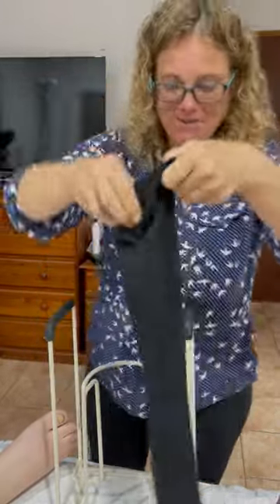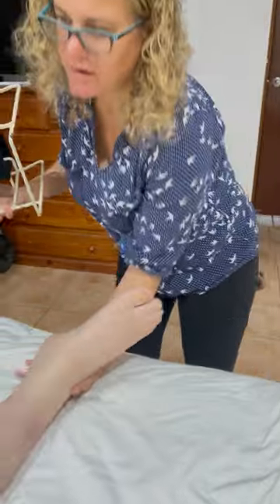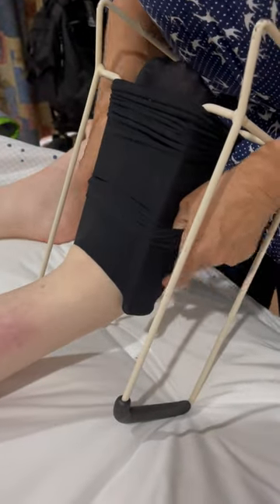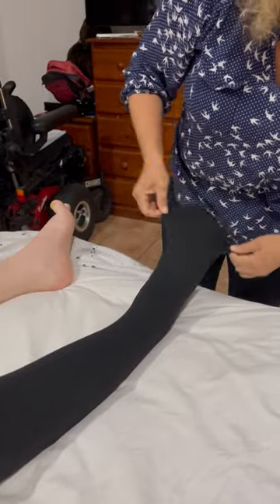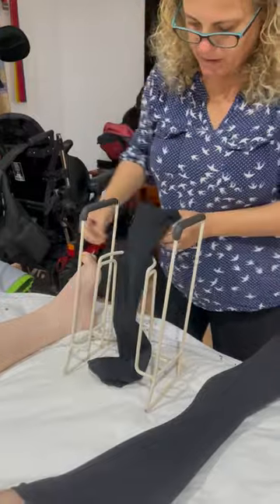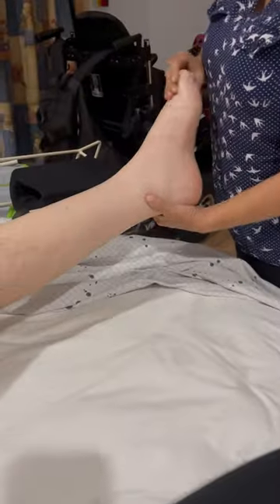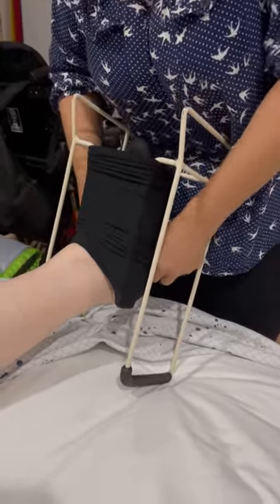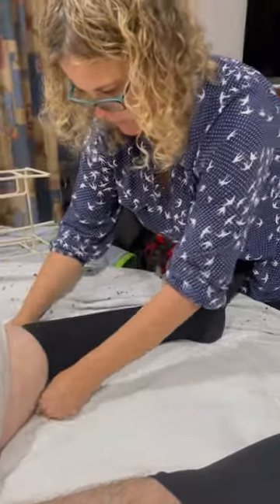Easy Steps For Putting Compression Stockings On Quadriplegic Legs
Putting  Compression Stockings on a Quadriplegic . These stockings help to reduce swelling of the feet and ankles. This is our compression stockings review. These garments work by exerting most compression at the ankle, with the level of compression gradually reducing up the leg.

Compression Stockings are often worn by people with a disability to improve circulation in their legs and reduce swelling. They are also very useful in reducing the risk of Deep vein thrombosis (DVT). In this compression stocking review we look at mediven. This video shows Maja Putting  Compression Stockings on Quadriplegic man Rob Pyne.

Rob puts on compression stockings every day.

Rob Pyne: An Australian Socialist who writes on Cairns, Tropical Gardening, Climate Change and Disability.
Name: Rob Pyne Date of Birth: 23 April 1967
Education: BA (JCU) and LLB (QUT)
Location: Cairns

00:00 Introduction
00:35 Heel bar
01:21 Left Leg